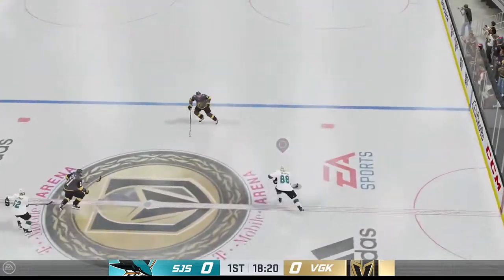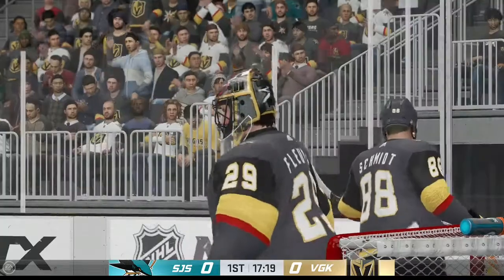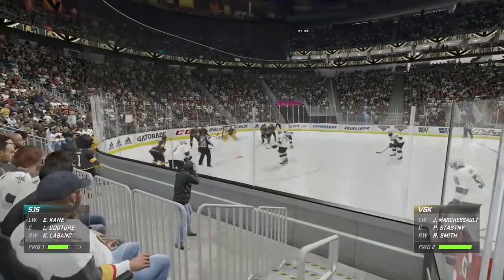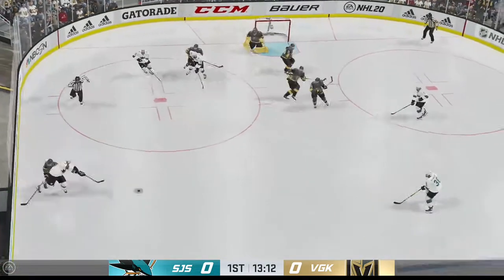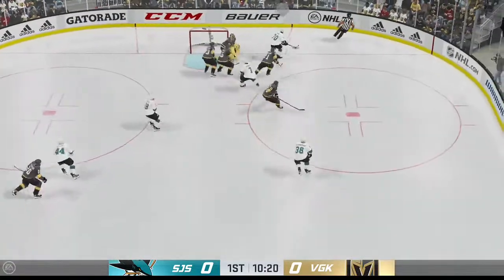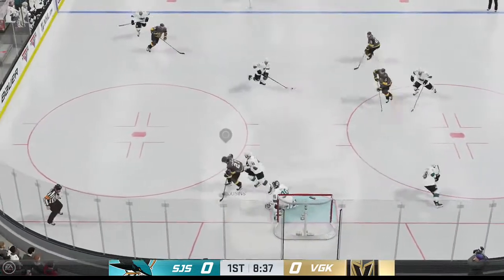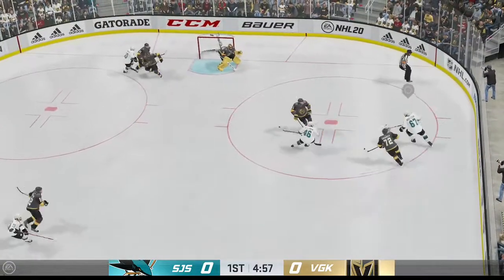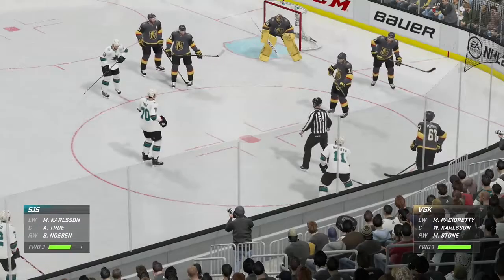San Jose Sharks vs. Vegas Golden Knights - NHL 20 Match Gameplay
NHL 20 Match Gameplay : San Jose Sharks vs. Vegas Golden Knights. Enjoy!

NHL 20 is an ice hockey simulation video game developed by EA Vancouver and published by EA Sports. It was released globally on Xbox One and PlayStation 4 on September 13, 2019.